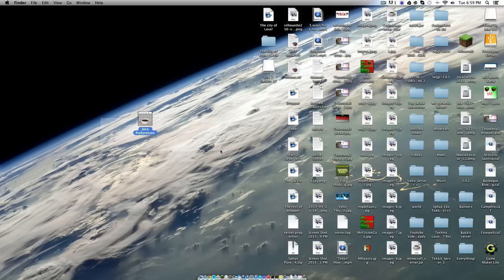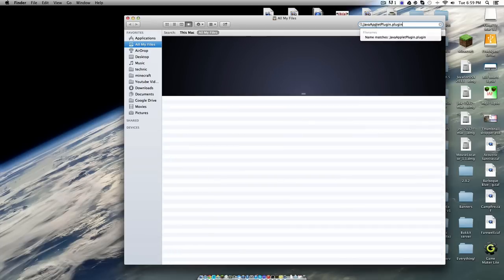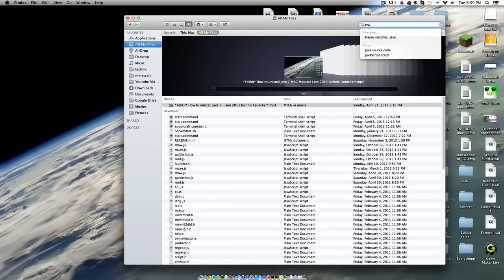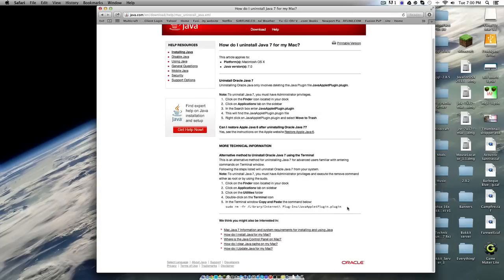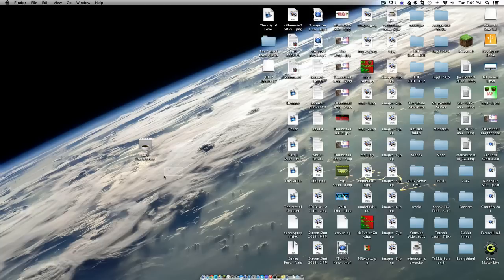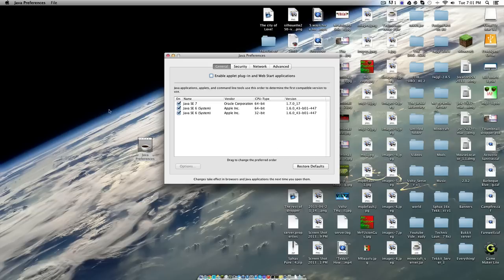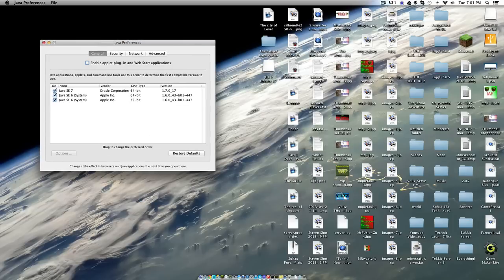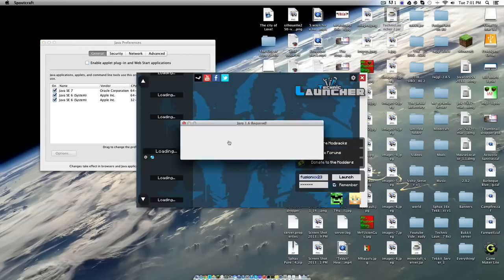How TO Uninstall JAVA 7 WORKS* Technic Launcher MINECRAFT **** MAC Moutain Lion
This will show you how to uninstall Java 7 Correctly!